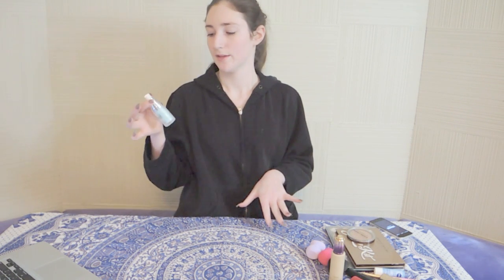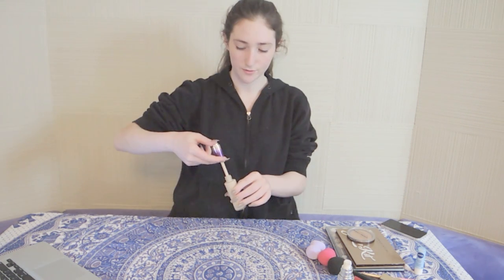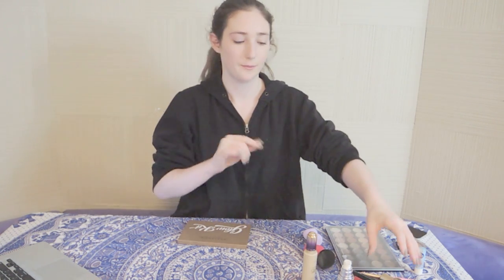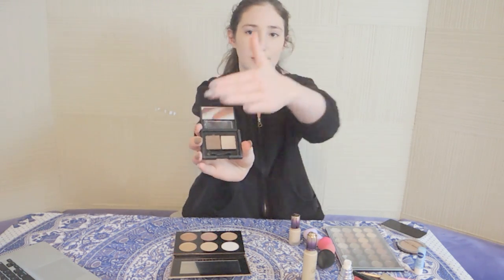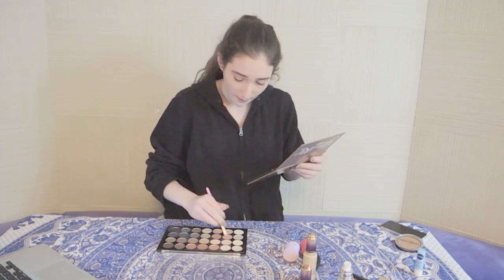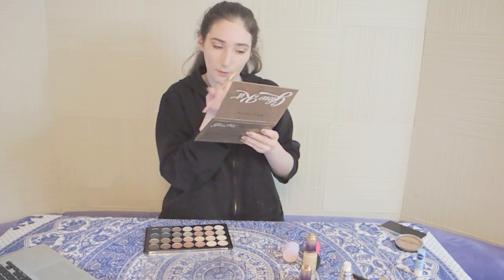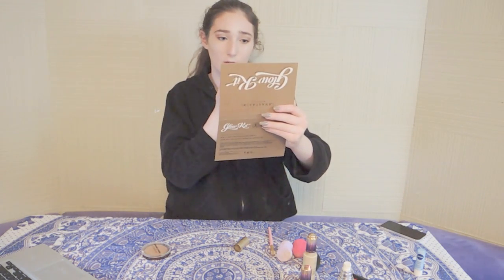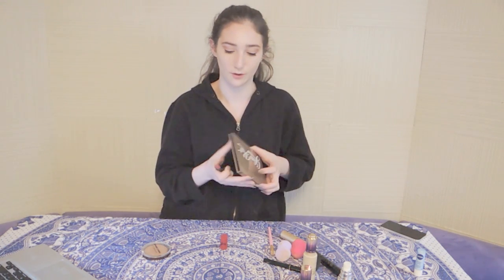Everyday Makeup Tutorial [TRAPLORD SOLO]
Natural & easy makeup tutorial produced str8 from the trap.